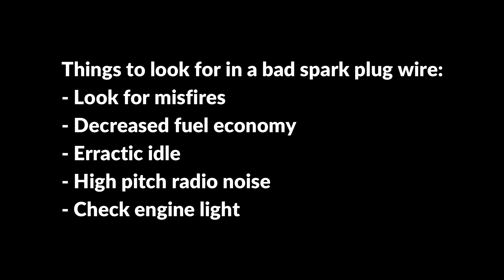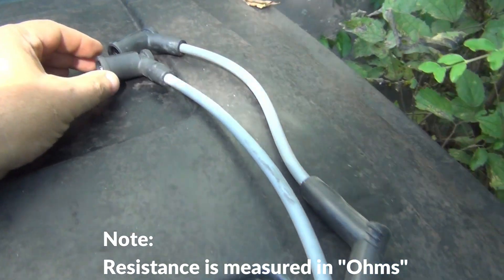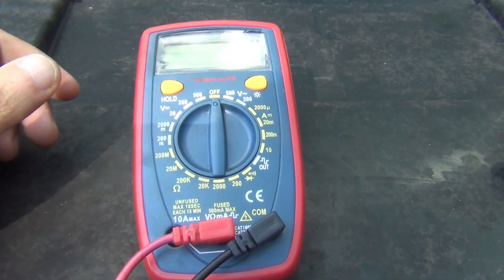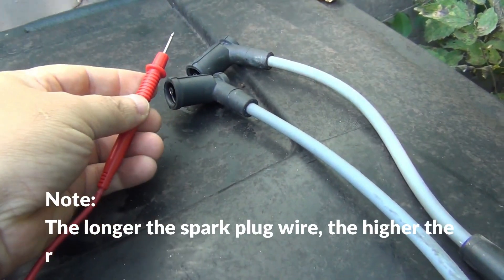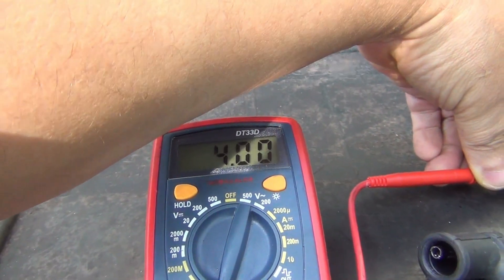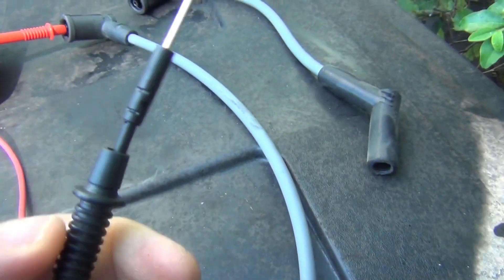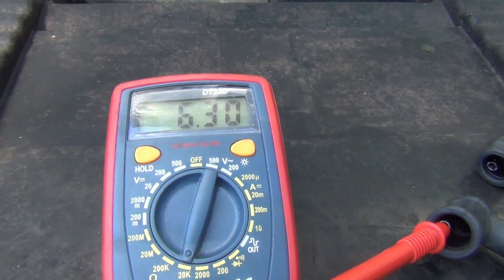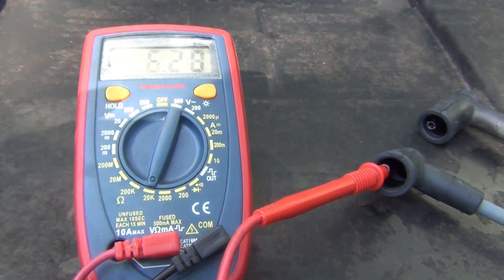How to test your spark plug wires for resistance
How to test your spark plug for resistance:
1. Get a multimeter
2. Set the multimeter on 20k
3. Set the leads (One end on one side and the other lead on the other end). It doesn't matter how they're arranged.
4. You should get a reading on the multimeter.
5. If you don't get a reading then the spark plug wire is bad.

The longer the spark plug wire the higher the resistance.

Look for good conductors